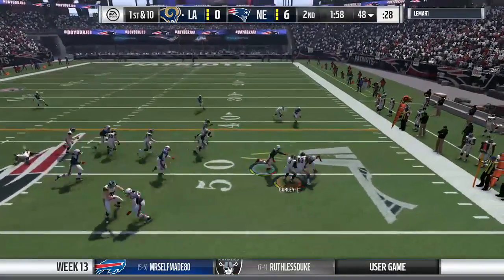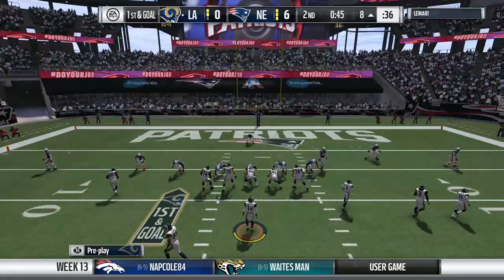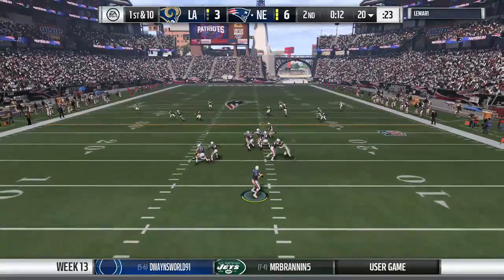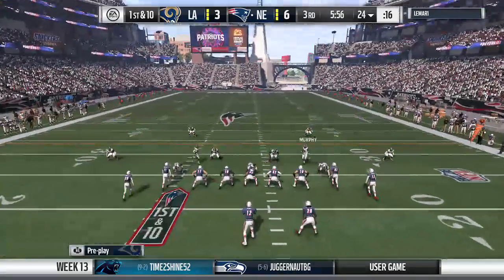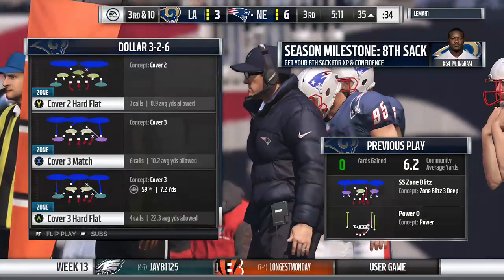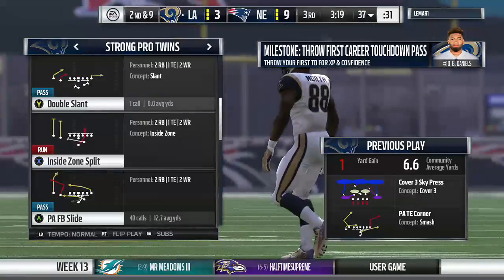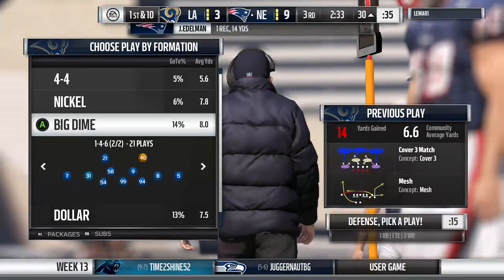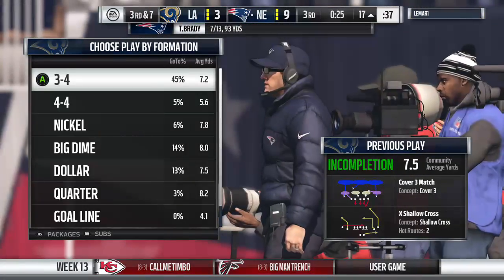3&O WEEK 13 (Part 2)